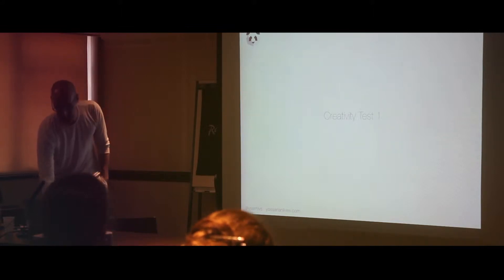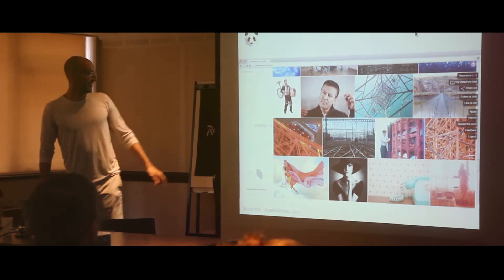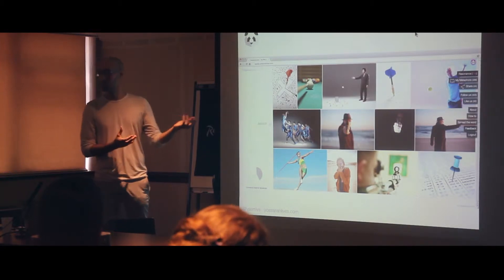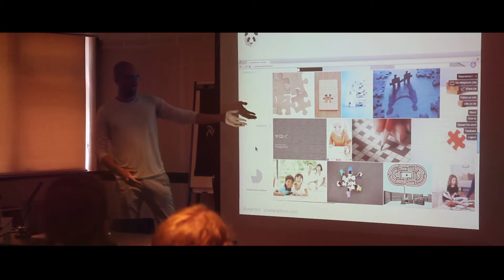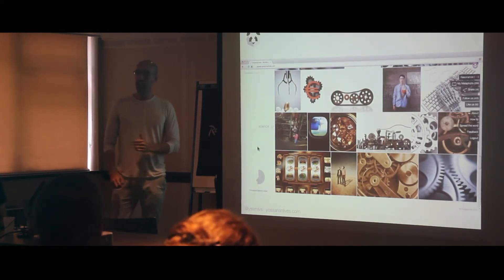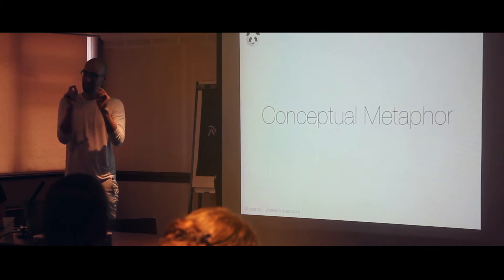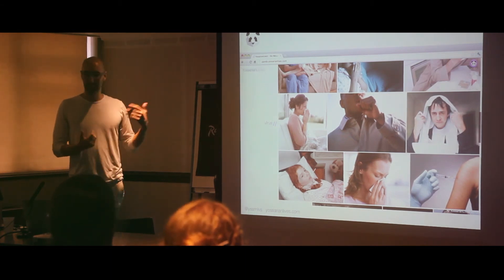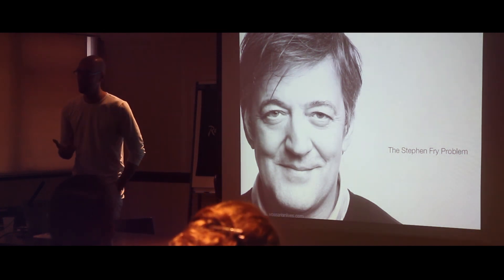J Paul Neeley & Dan Foster-Smith 'Lateral search engine'